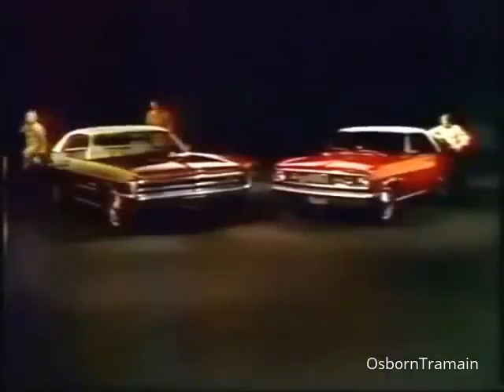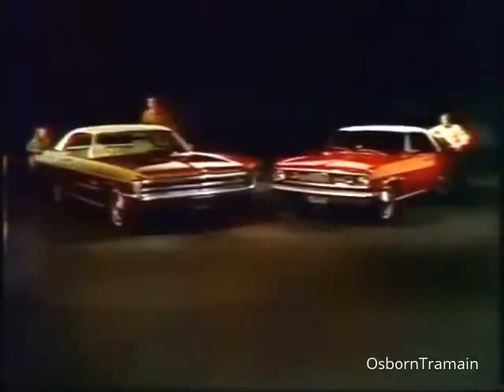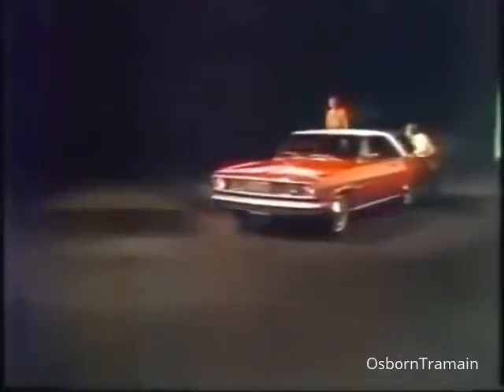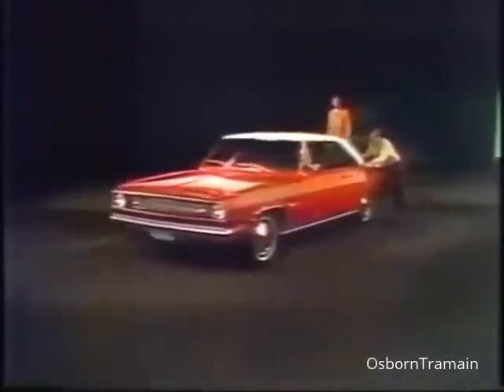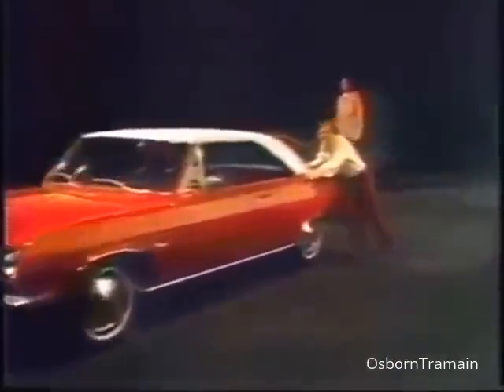1971 Plymouth Fury & Valiant Scamp Commercial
One of the best looking Plymouth Fury cars ever made.   Check out the grill with the hidden headlamps.  Plymouth was really on the upswing and back finally as a contender in the full sized car market.